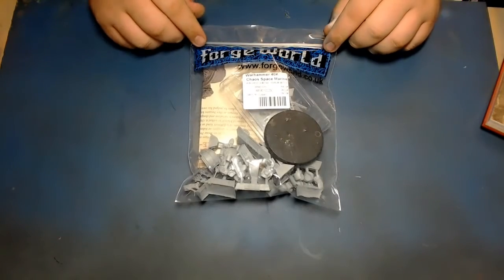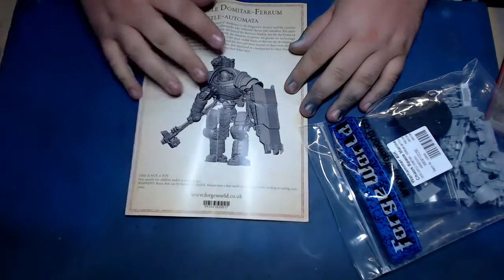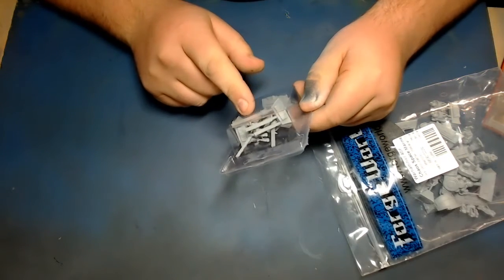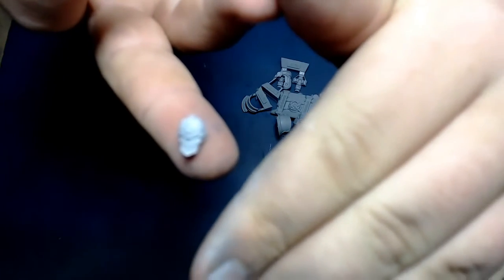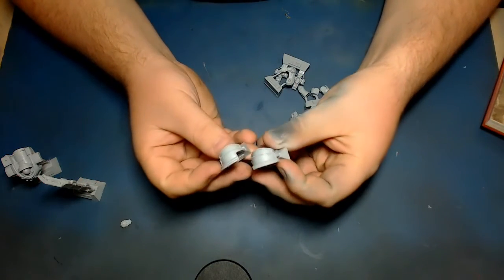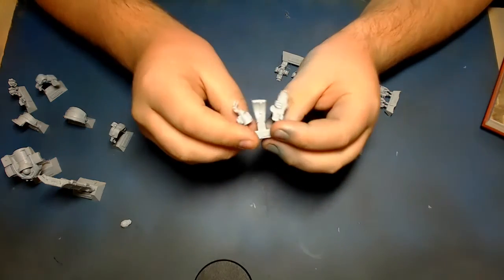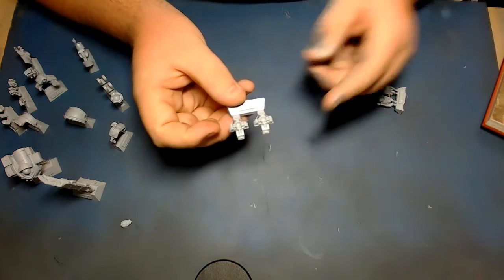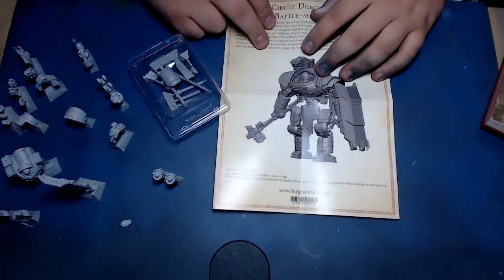Horus Heresy Iron Circle unboxing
just a quick look at the iron warriors iron circle these things are awesome

200 subscribes give away!! when we hit  200 subscribers we will be giving away either a, Gale force 9 TANKS starter set or a scout squad depending on what game you play so get subscribing for your chance to win